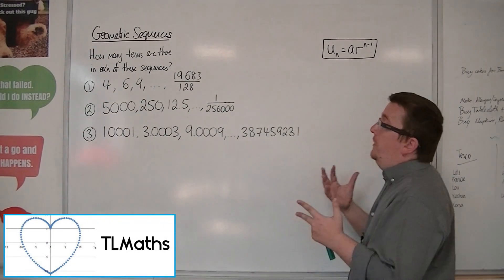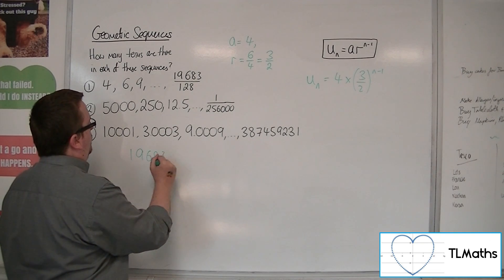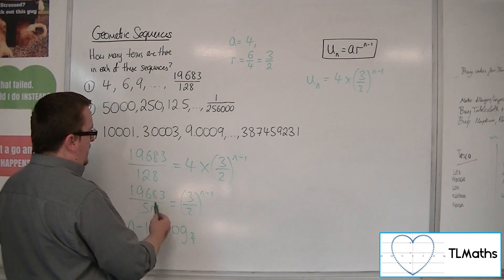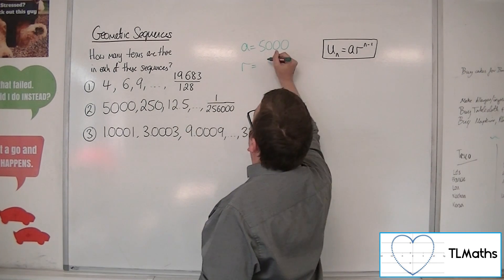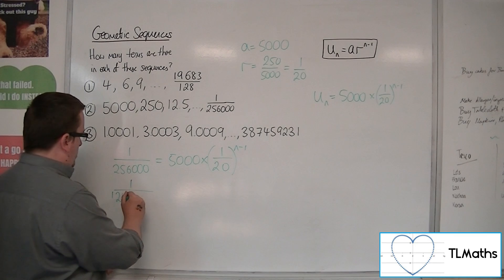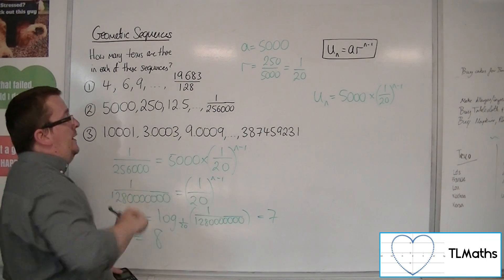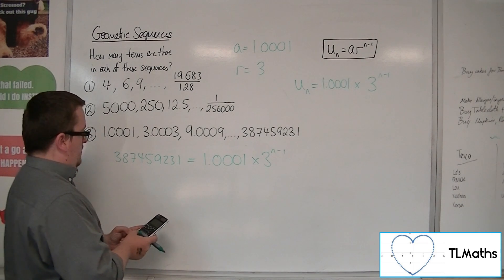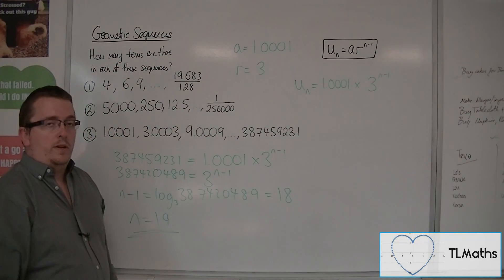A-Level Maths: D5-04 Geometric Sequences: How many terms are there?